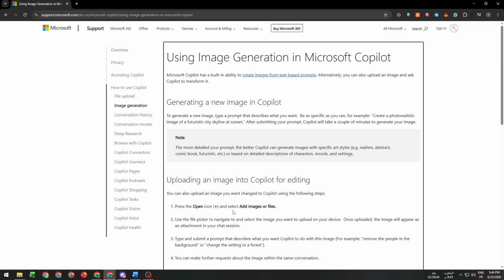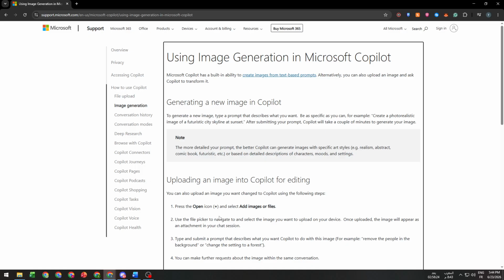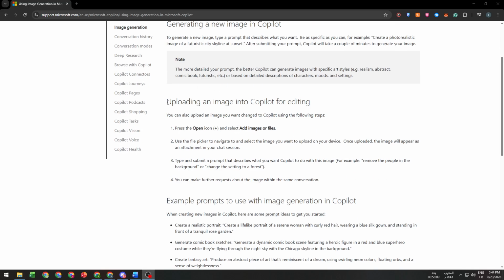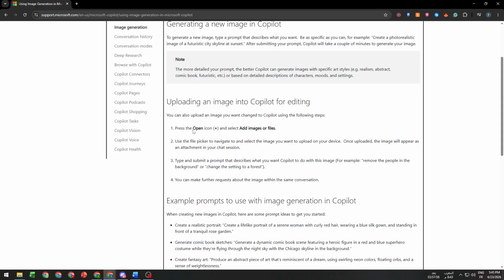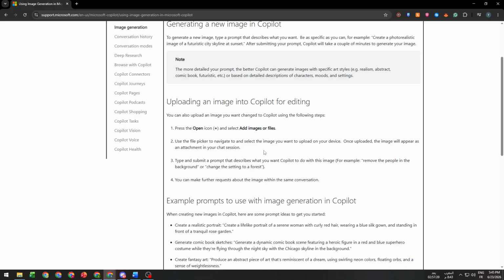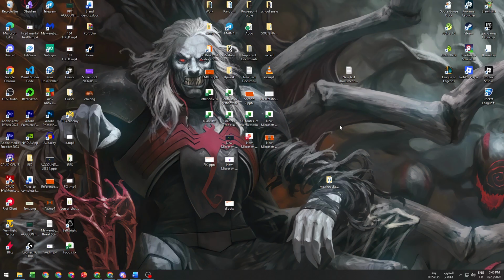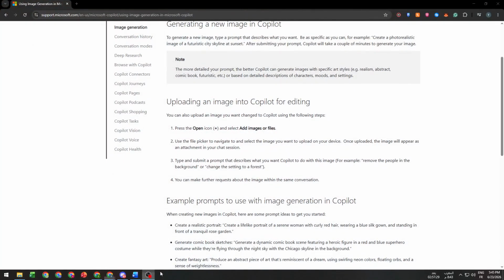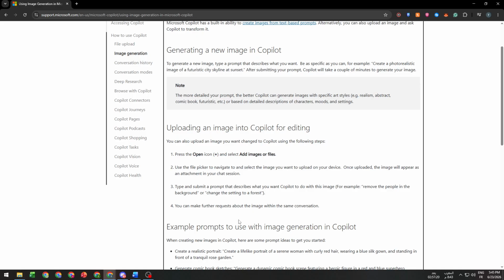How To Upload An Image To Copilot! Tutorial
Today we talk about microsoft copilot,microsoft copilot beginner tutorial,how to use microsoft copilot,upload an image to copilot,microsoft copilot tutorial